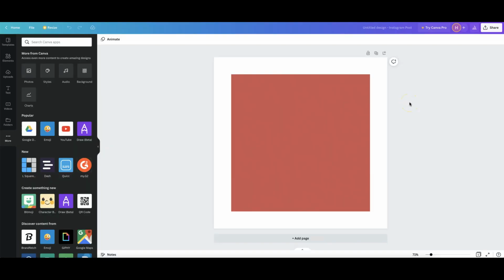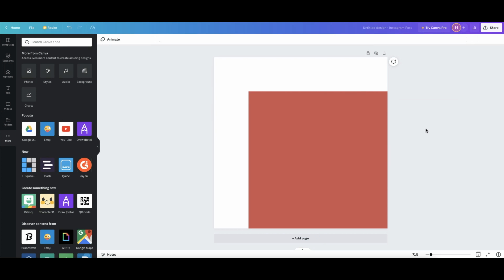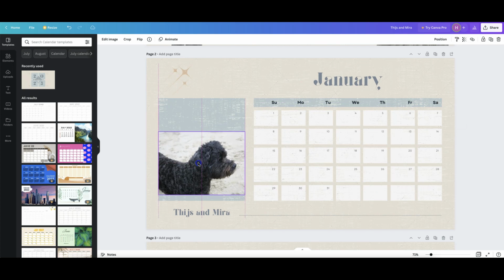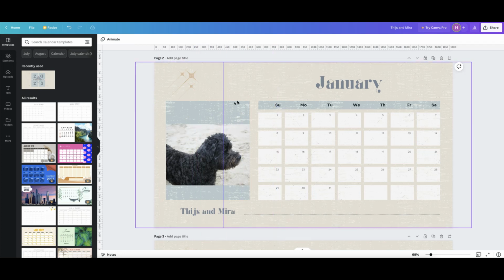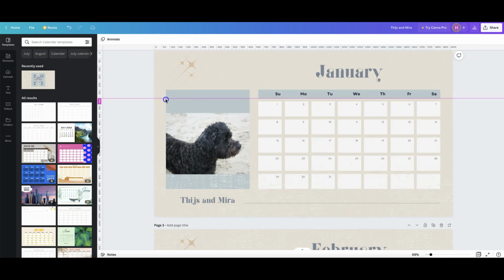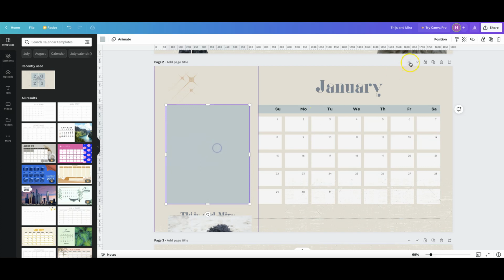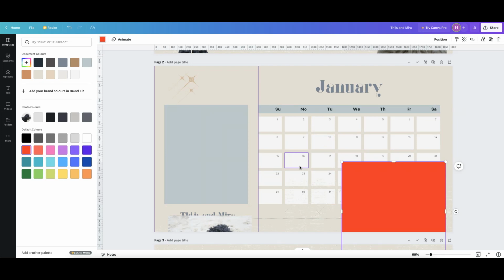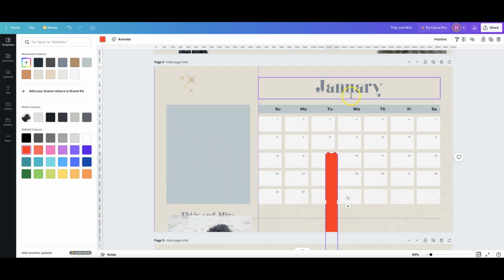Aligning Elements And Using A Ruler In Canva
In this tutorial I am showing you how to align your elements and how to use a ruler in Canva. I'm using different tips and tricks for struggles you can run up

Longer Description:

I'm sharing some solutions for aligning you elements when there is a lot going on in your template in Canva. There is something interesting I'm explaining about using a ruler. I'm explaining every single step and I am showing you how you can do it on your device. You can follow along, head back or click on pause. With these tricks I am solving some problems that you might run up to when you start using Canva. Especially with this specific category.